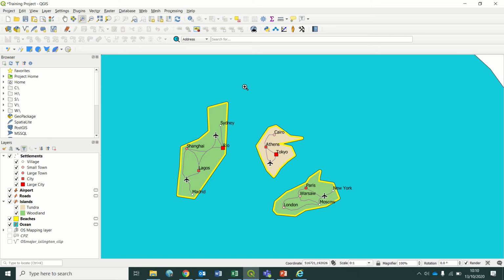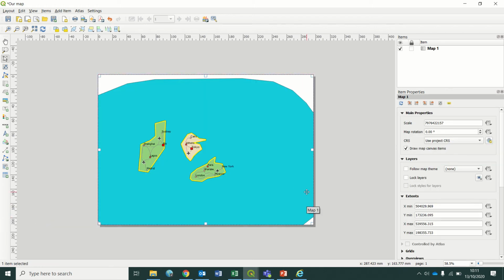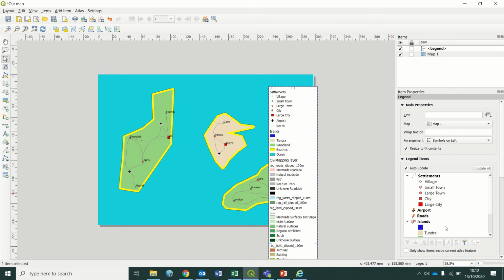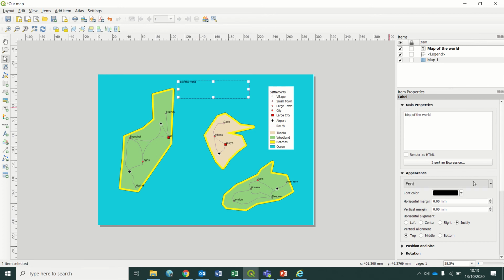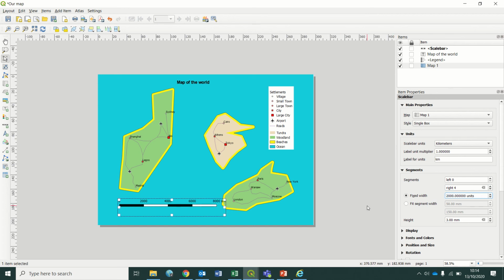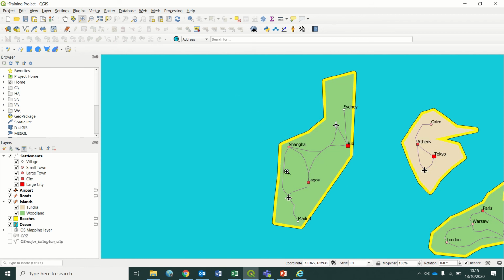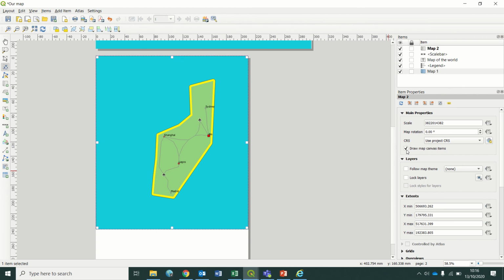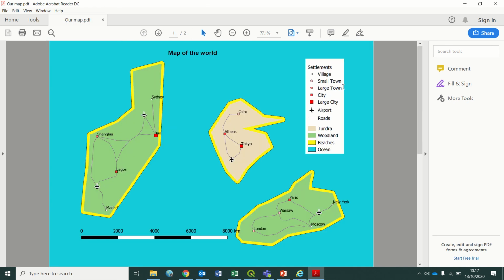QGIS Print Layout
How to easily make exportable maps using Print Layout on QGIS.